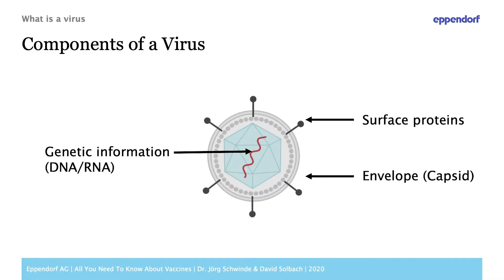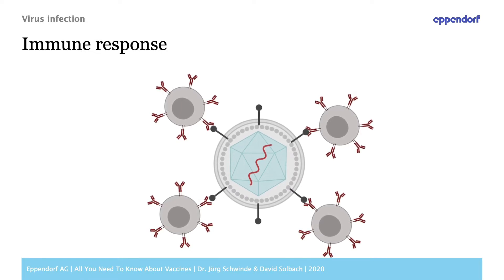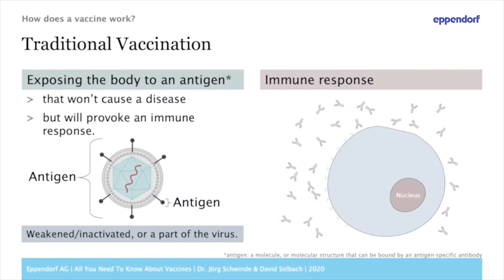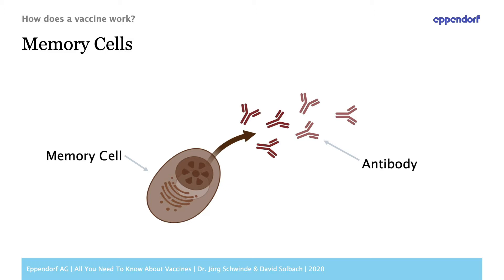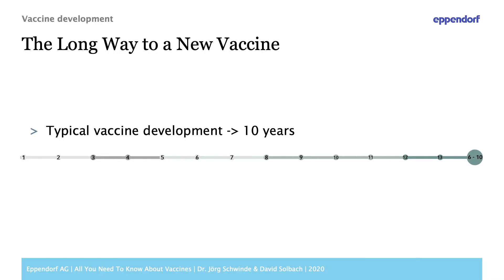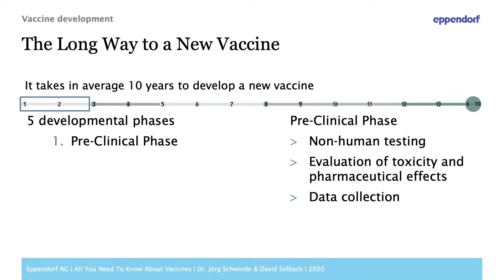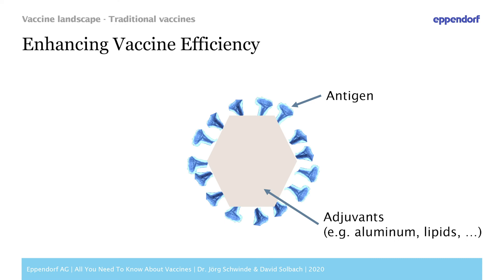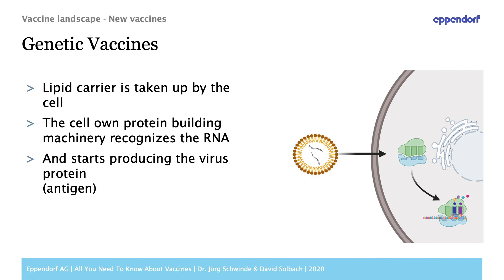Dialogue: All you need to know about Vaccines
Due to the current Covid-19 pandemic, vaccines and vaccine development are frequently discussed topics. Listen to the talk of Dr. Jörg Schwinde, explaining everything you need to know about viruses, vaccines and vaccine development.